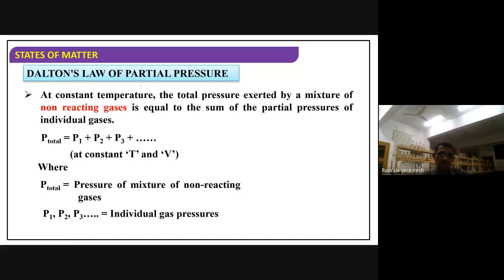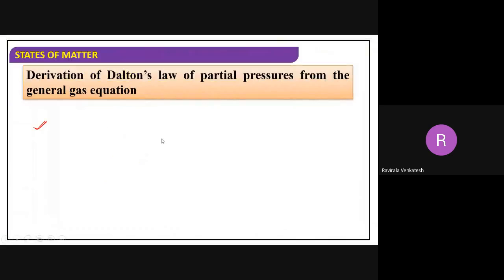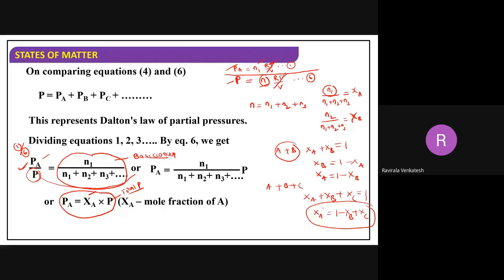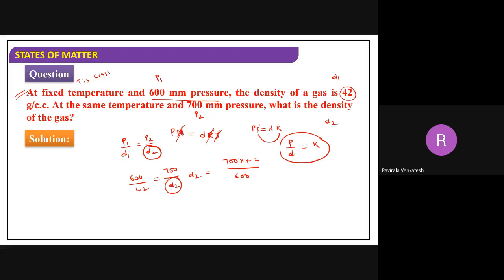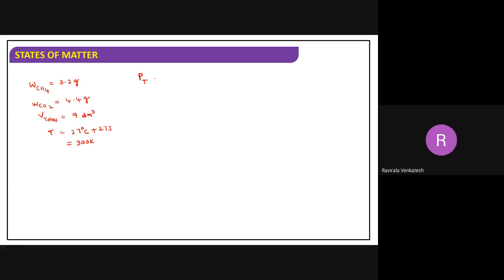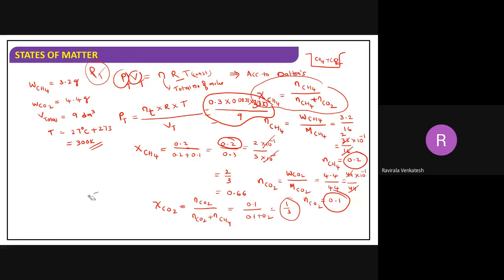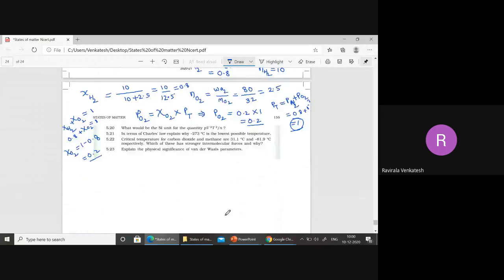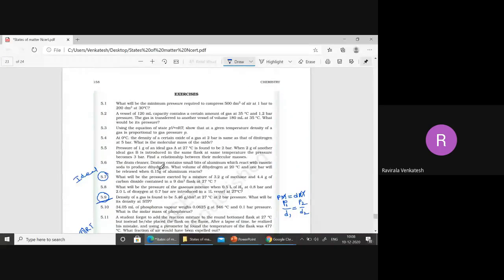Dalton`s law of partial pressure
Class 11 State of matter